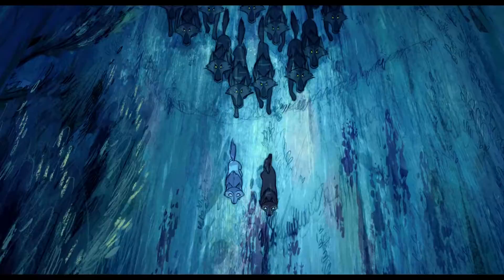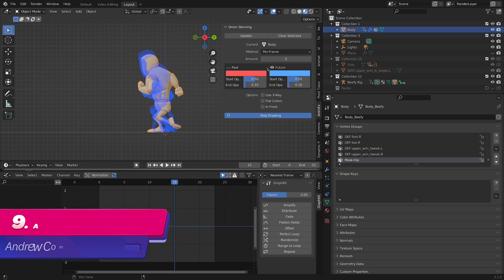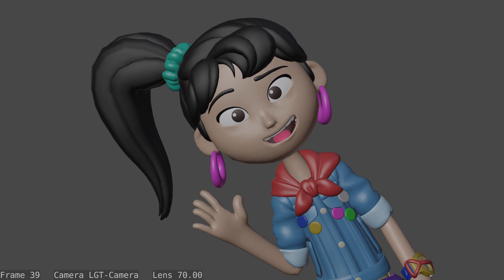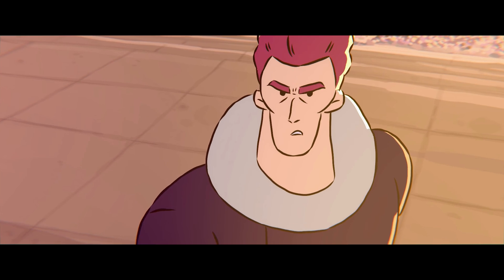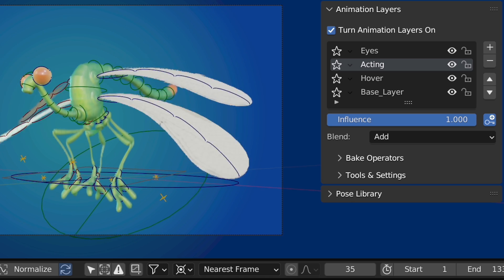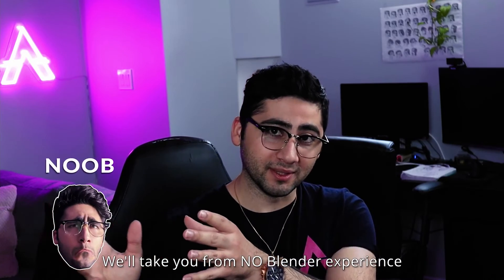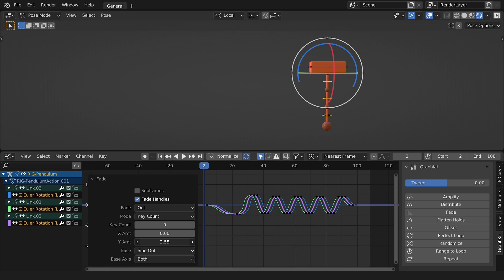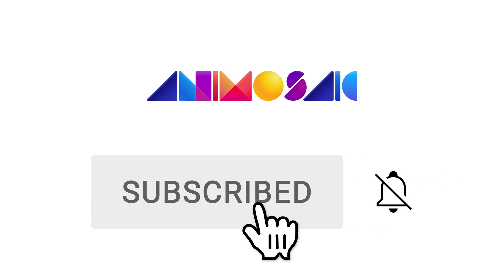Top 10 Resources for Blender Animation [Add-ons (Free / Paid) & Training]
This video highlights the Top 10 resources available to Blender animators as chosen by Animosaic. Resources include Add-ons (free & paid) and online educational courses.

10. Bloop Animation’s Blender Animation Course

8. Commotion - Free

6. Dynamic Parent - Free

5. Blender Studio

4. Pose Library - Free

3. Animation Layers

2. TOAnimate

1. Ultimate Animator’s Bundle

— Credits —
Voice-over: Verity Blyth
Blender Open Movies: “Project Heist”, “Sprite Fright”, ”Hero”, “Spring”
Cloud Rigs & Training videos by Demeter Dzadik
"Sprite Fright" Ellie Animation by Rik Schutte
Rain Animation Test by Pablo Fournier

Beefy Rig by Ugur Ulvi Yetiskin, Luciano A. Muñoz Sessarego
TOAnimate Bot Rig by Vlad Mokhov

‘Maya and the Three,’ courtesy of Netflix
‘Wolfwalkers,’ courtesy of Apple
‘Next Gen,’ courtesy of Netflix
‘I Lost My Body’ courtesy of Xilam Animation, Rezo Films

0:00 Intro
0:24 Bloop Animation 'Blender Animation Course'
0:48 AnimExtras
1:11 Commotion
1:28 DuBlast
1:53 Dynamic Parent
2:16 Blender Studio
2:56 Animation Layers
3:15 Pose Library
3:49 TOAnimate
4:22 Ultimate Animators Bundle